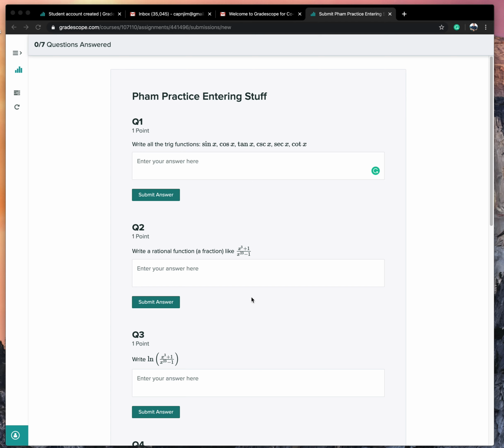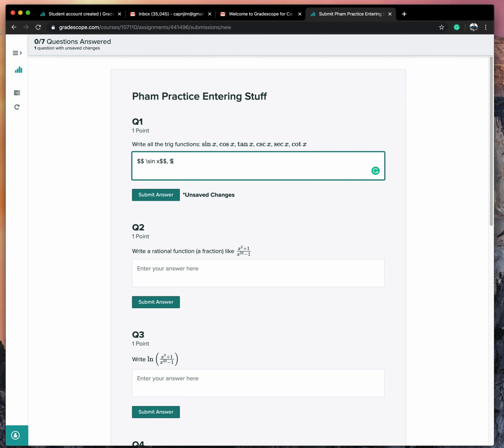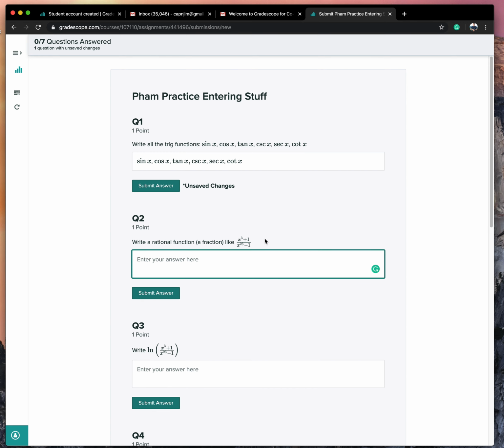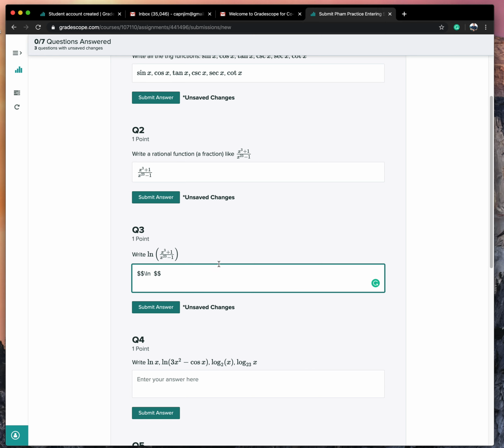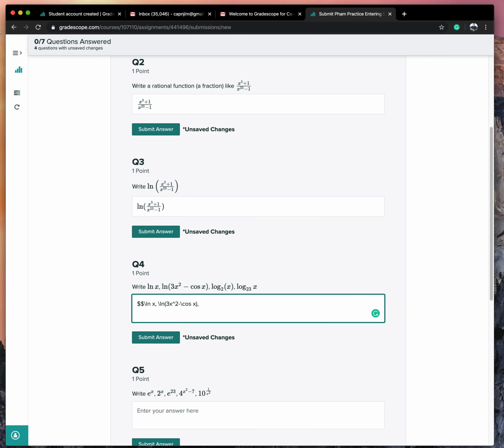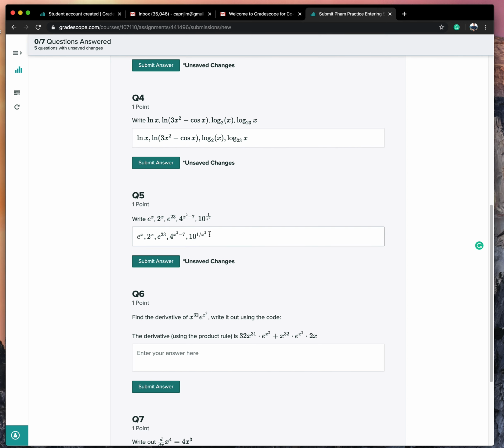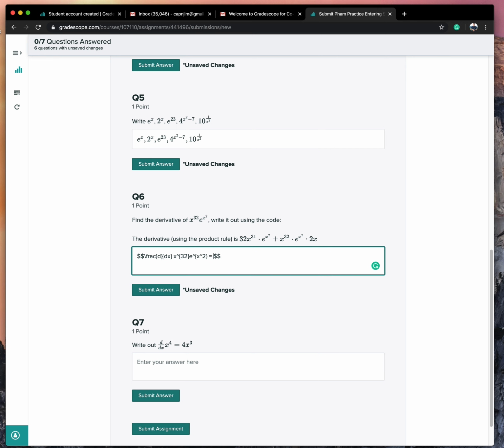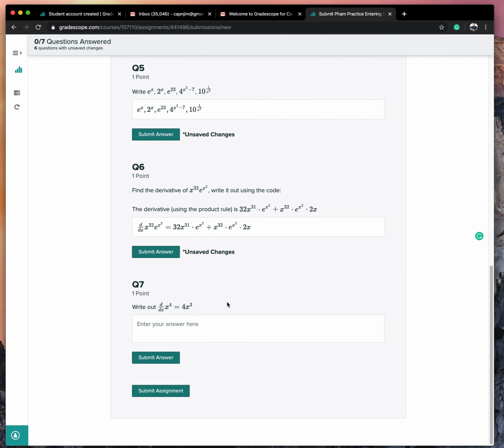How to enter mathematical type on Gradescope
This video goes over the very basics of entering functions, fractions, and exponents.
Sweet!  You can see it now!